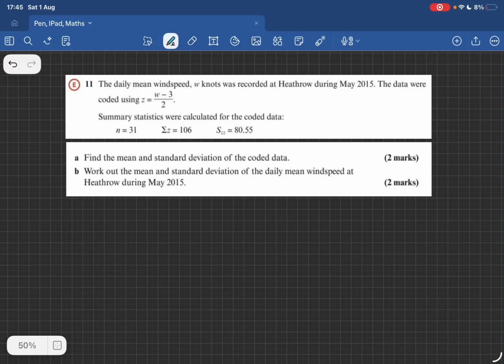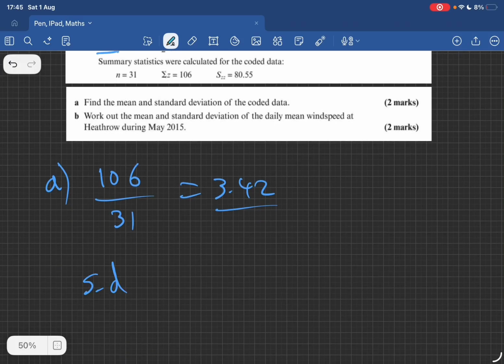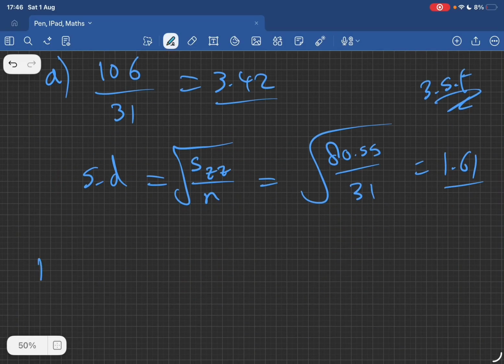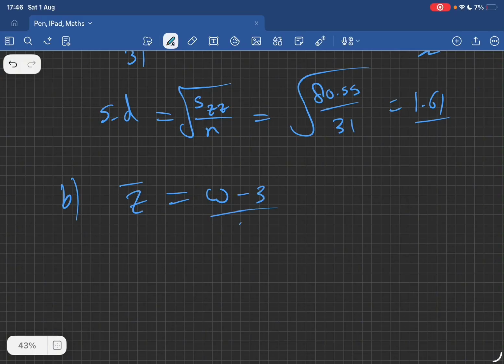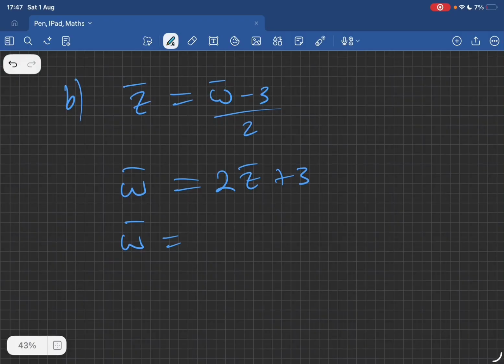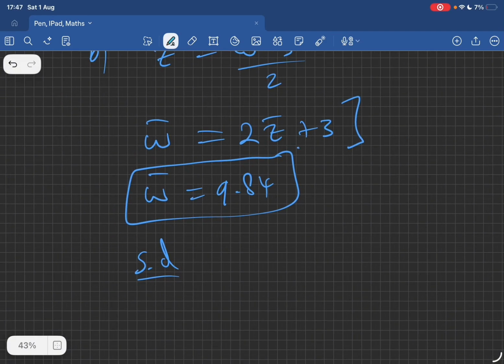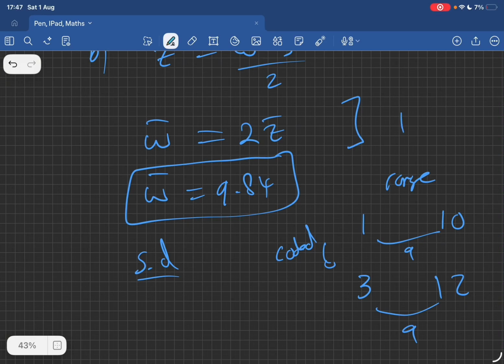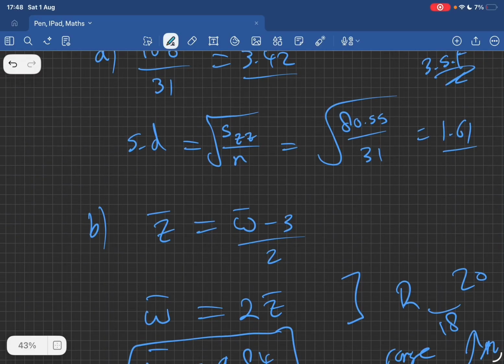Stats Year 1 Mixed Exercise 2 Question 11 — full working, Edexcel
Full walkthrough of Mixed Exercise 2 Question 11 from the Edexcel Applied Year 1 textbook, explained step by step.

📘 Textbook: Edexcel A Level Applied Mathematics Year 1/AS
 📍 Chapter 1: Measurers of location and spread — Mixed Exercise 2, Question 11